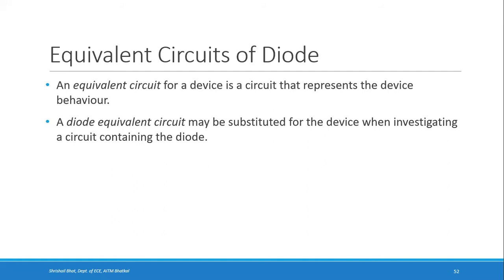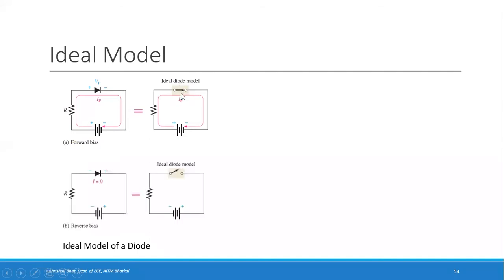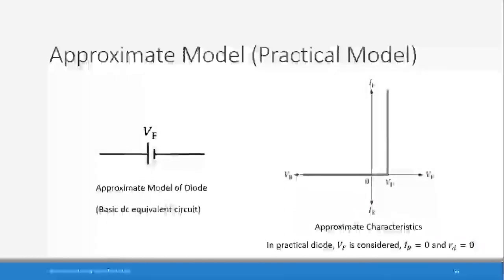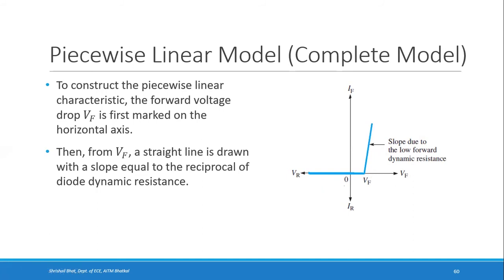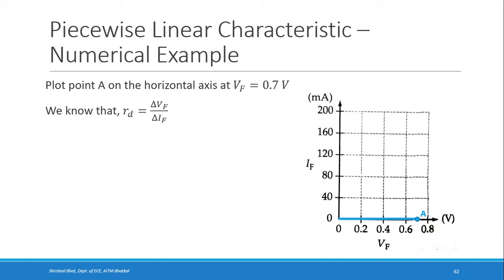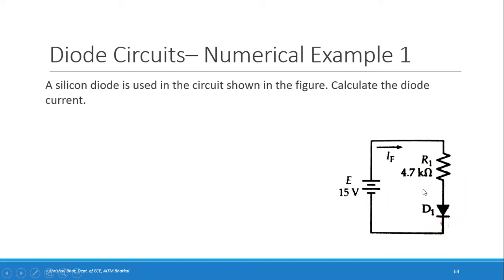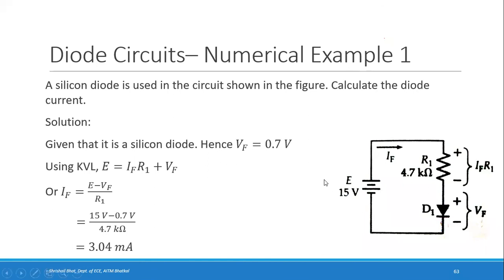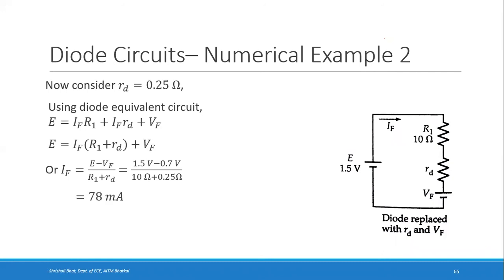Basic Electronics (18ELN14 | 18ELN24) | Module 1 | Lecture 3 | VTU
Topics covered:
Module 1 - Semiconductor Diodes and Applications - Equivalent Circuits of Diode, Numerical Examples